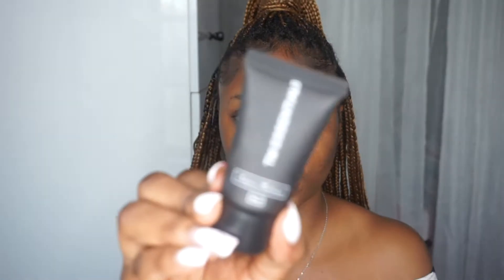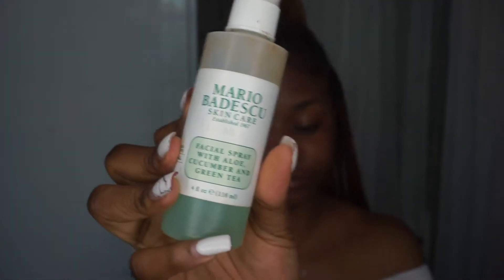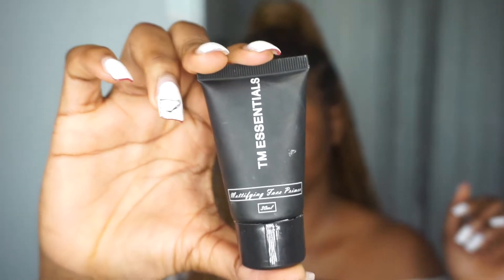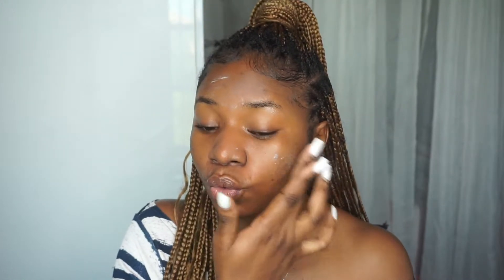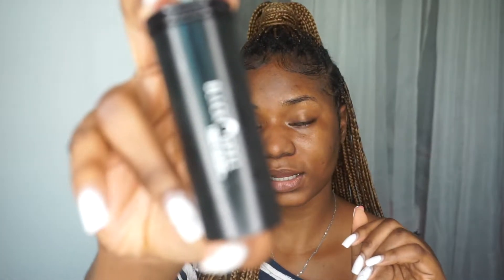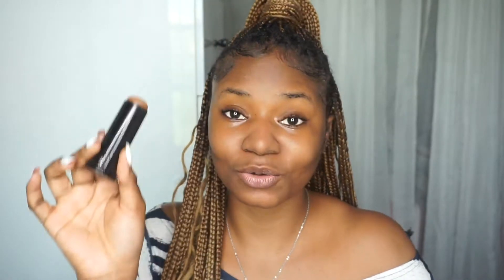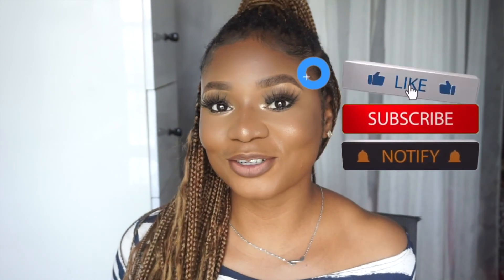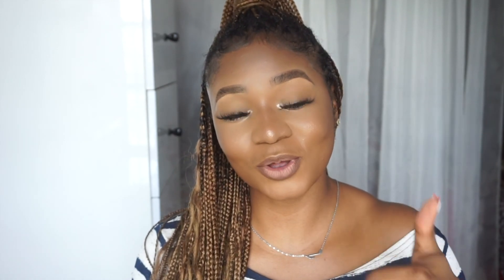Simple Everyday Makeup Look 2021 Edition (BEGINNER FRIENDLY)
Welcome back, Today I created this Simple Everyday Makeup look perfect for every one. I hope you enjoy it ❣️

PRODUCT USED

Brows:
Davis pencil
Anastasia Beverly Hills brow duo ( dark brown)

Eyeshadow base:
nuban beauty “in my skin”concealer (shade 043)

Eyeshadow
Juvia’s place Eyeshadow palette
Moisturizer:
TM Essentials luminous moisturizer
Face primer:
TM Essentials Mattifying face primer

Foundation:
Nuban beauty “in my skin” Foundation (adichie)

Concealer:
Nuban beauty “in my skin” concealer (043)

Bronzer:
Cover girl bronzer(ebony)

Lips:
Zaron cosmetics lipstick (ebony)
Anastasia Beverly Hills lipstick palette

Spray:
Milani cosmetics “Make it last setting spray “